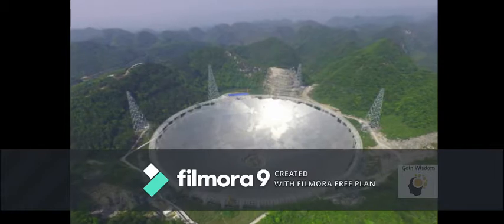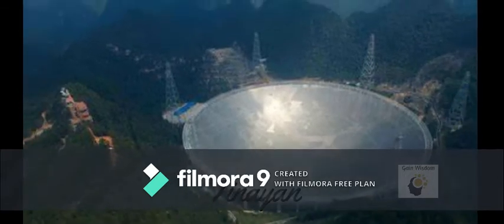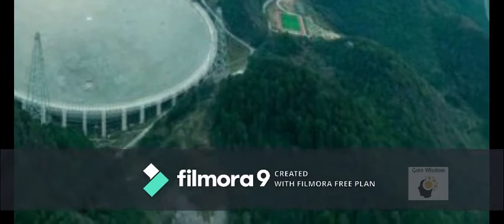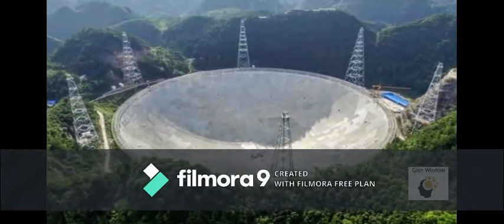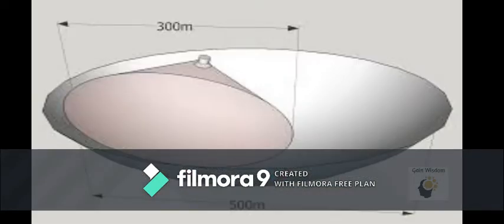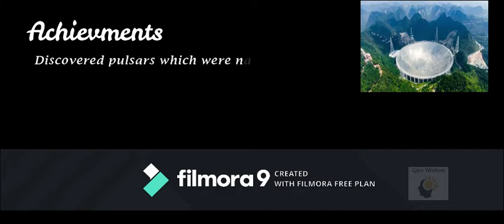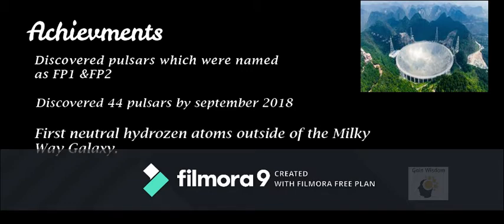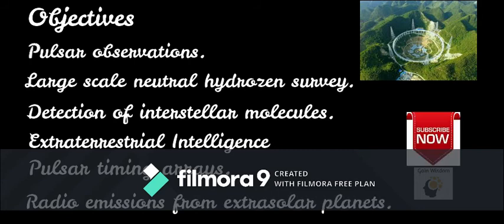Everything You Should Know About The World's Largest RadioTelescope|FAST Telescope| Tinayan|EyeOfSky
Hello friends,

In this video I have discussed everything about the world's largest radio telescope ie.FAST Telescope.

After watching this video you will know everything about the world's largest radio telescope you should know.

So, enjoy watching  it  and plz give your valuable feedback in the comments section below.

For further information in this topic you can visit to this

Stay Home Stay Safe & Stay Blessed

Eye of the Sky
Eye of the Heaven
FAST Telescope
World's largest radio telescope